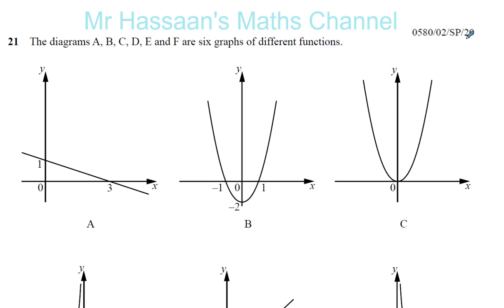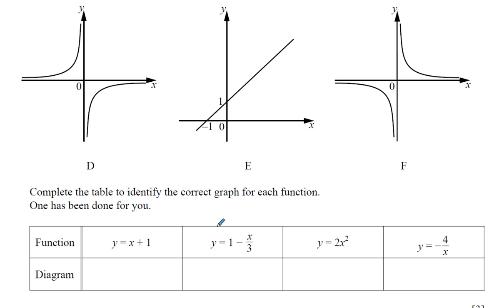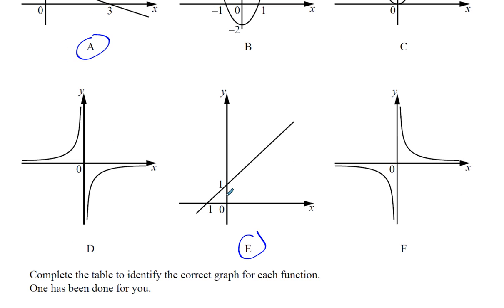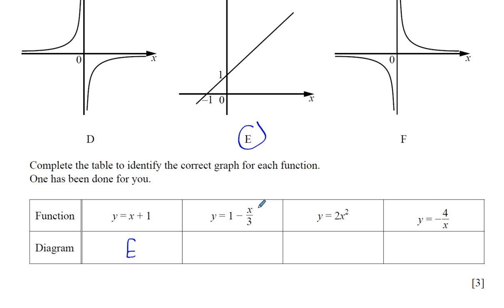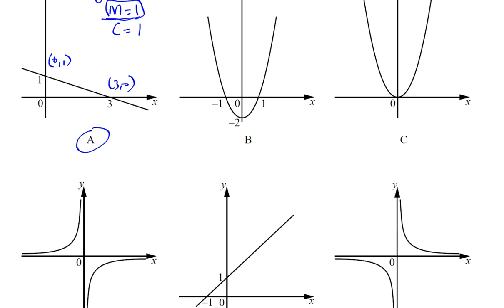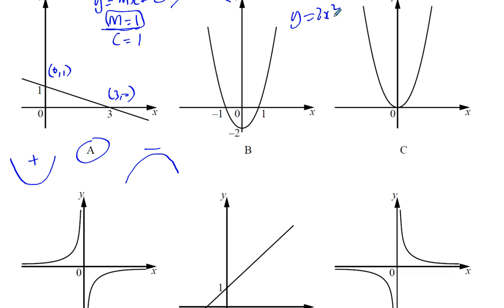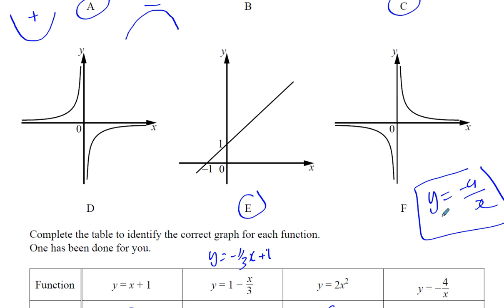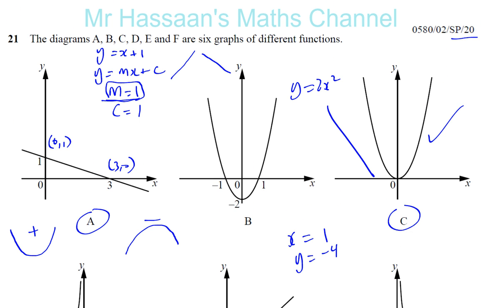0580/02/SP/20 (IGCSE) Paper 02 Q21- Graphs of Functions